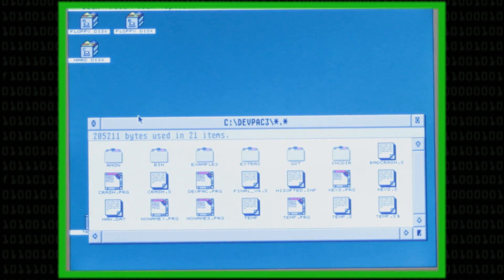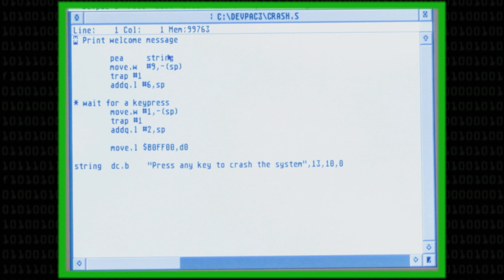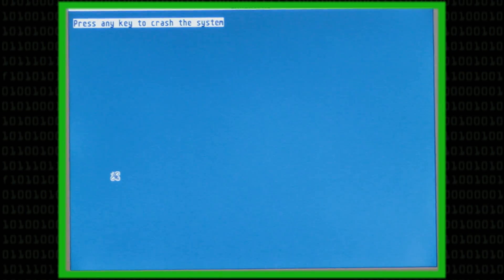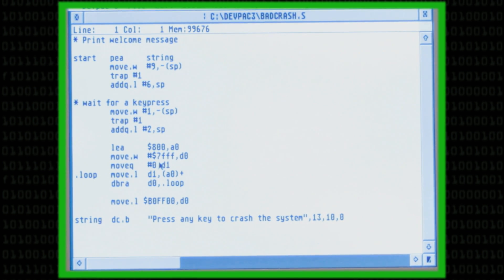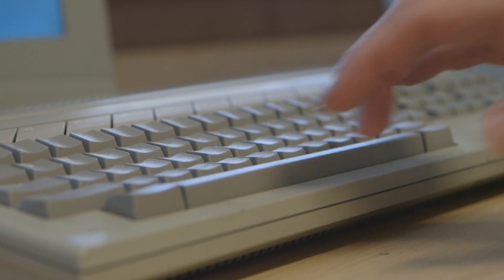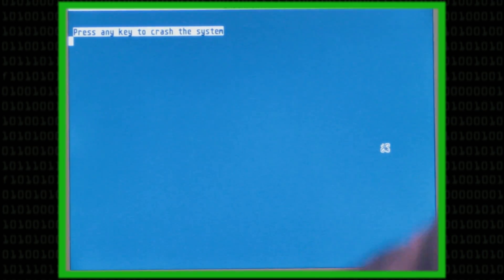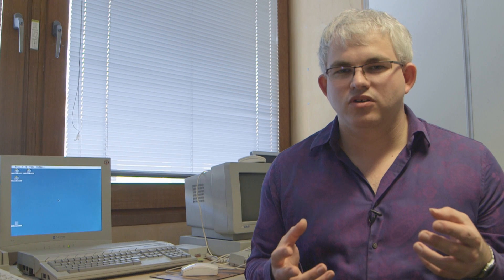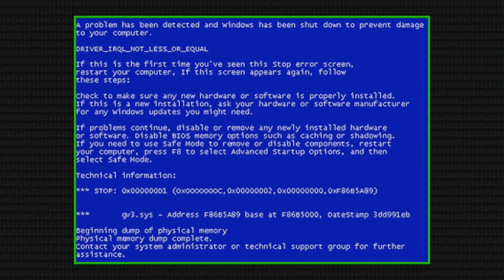Crashes, Cosmic Rays and Kernel Panic - Computerphile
How or why would a computer ever panic? - What actually happens when things go wrong? Our own 'Dr Heartbleed' Steve Bagley with what happens when a computer crashes.